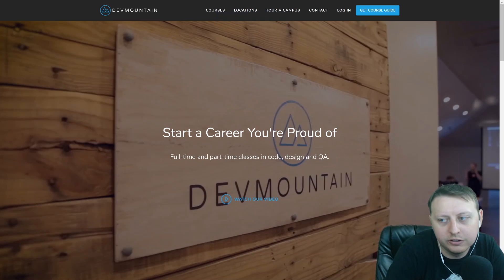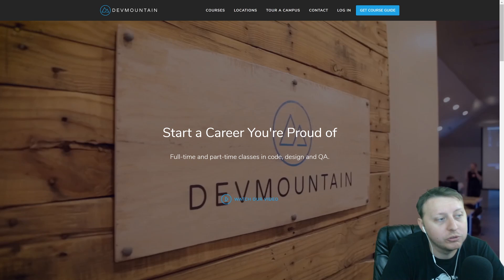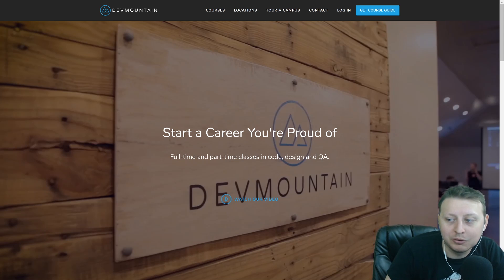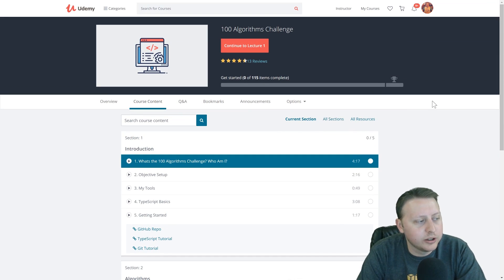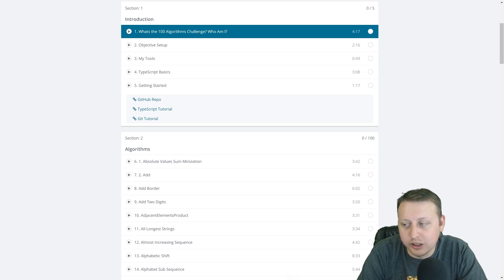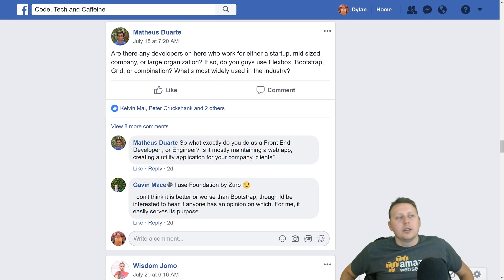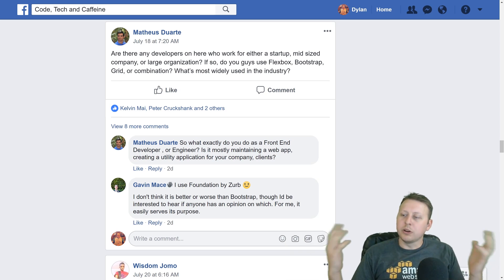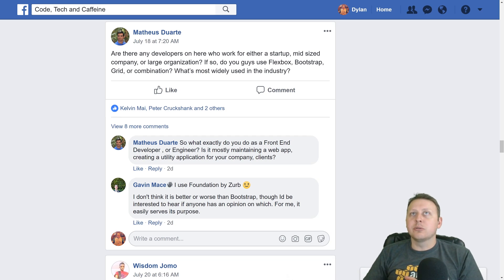Best Way to Prep for Technical Phone Screens as A Software Developer | Ask a Dev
Today we discuss the best way to study for technical phone screens.

► MY COURSES
My Courses with huge discounts:

► BOOK RECOMMENDATIONS
» The Complete Software Developer's Career Guide:
» The Total Money Makeover
»  Clean Code
» The Clean Coder

► MENTORING
» Tutoring, Mentoring and Course Walkthroughs available: